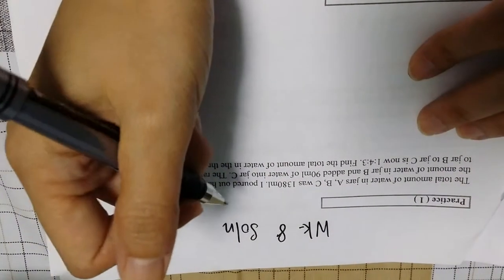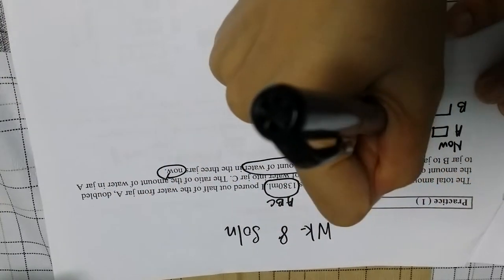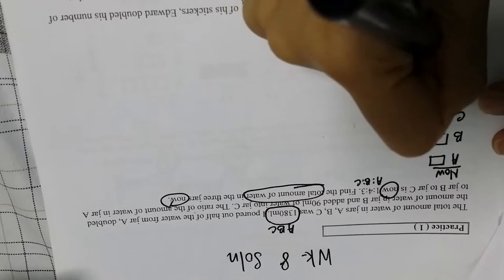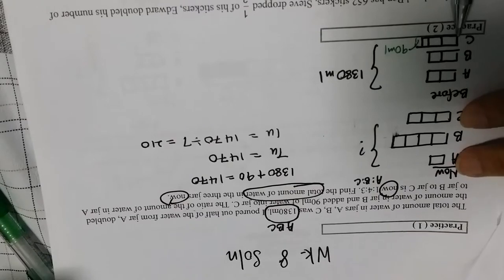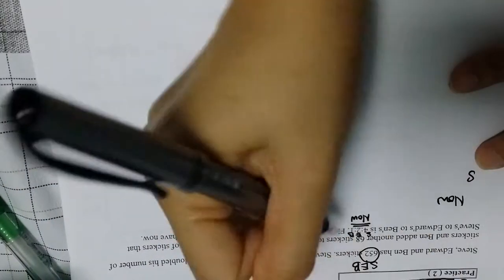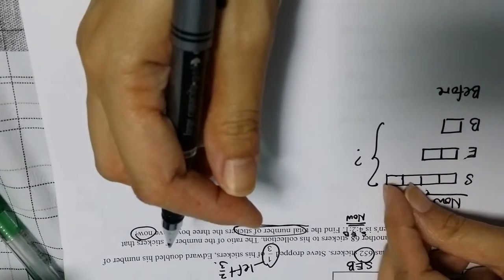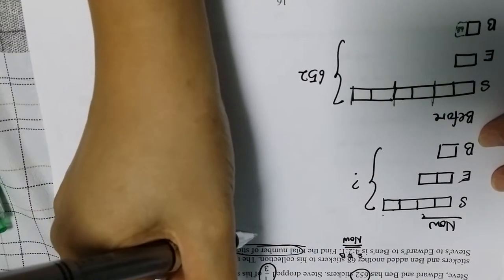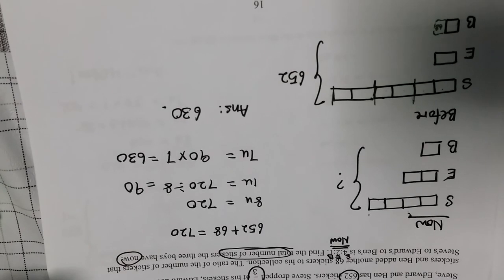Heu T1 w8 soln